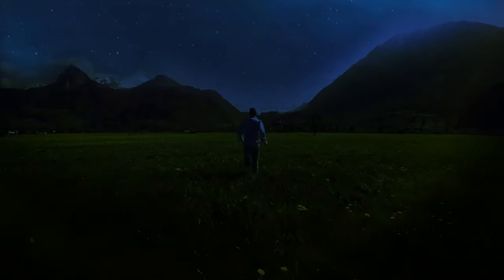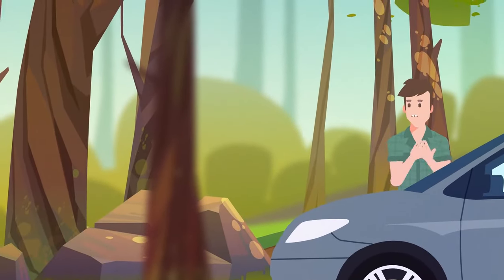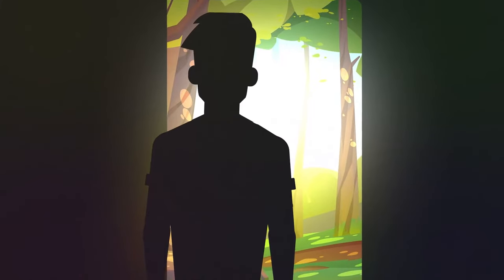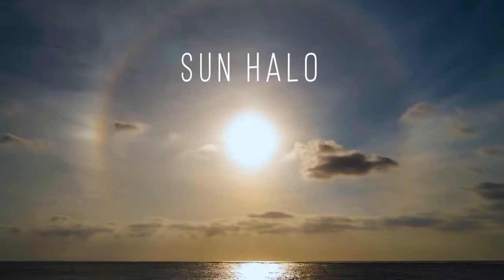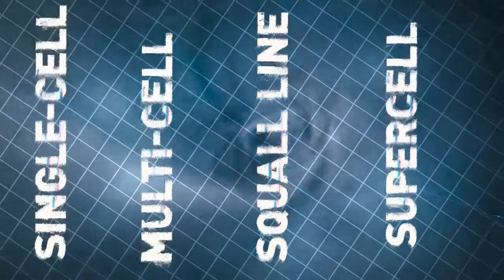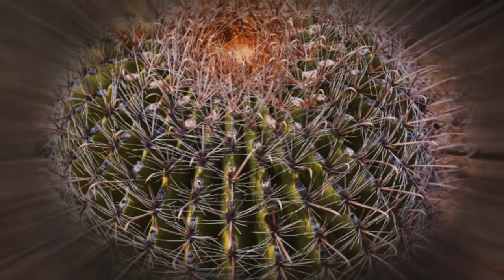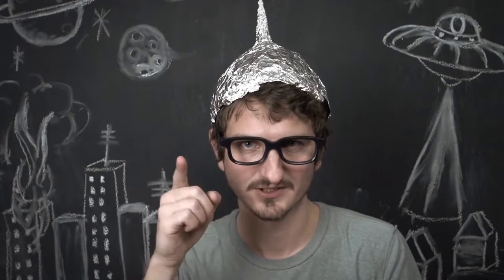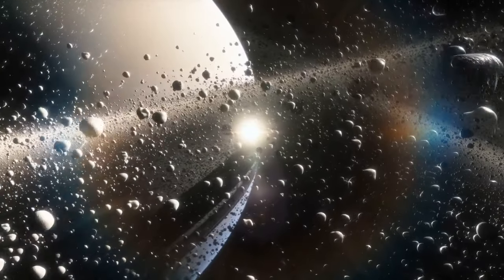If You See a Ring Around the Moon, Act Immediately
Delve into the celestial signals as we decode the significance of lunar rings and their potential impact on our environment. Join us for an exploration of the cosmic mysteries and age-old superstitions tied to this astronomical phenomenon. From weather predictions to cultural beliefs, this video unveils the reasons behind the urgency to act when rings appear around the moon. Stay informed and prepared as we unravel the cosmic enigma that urges immediate attention.